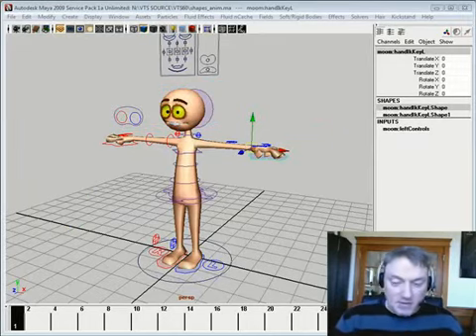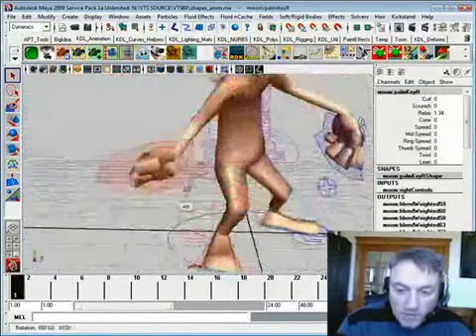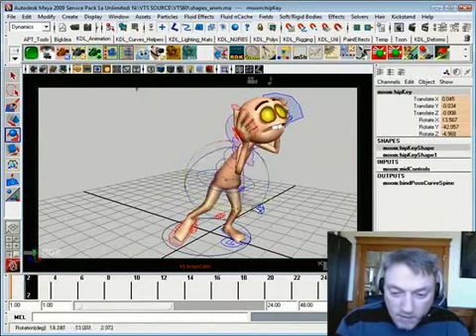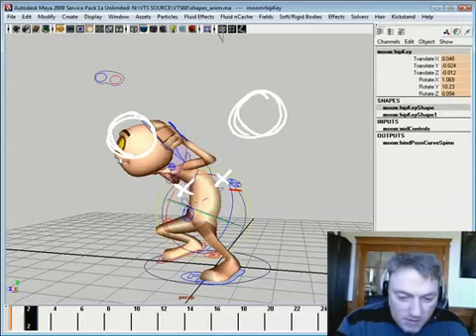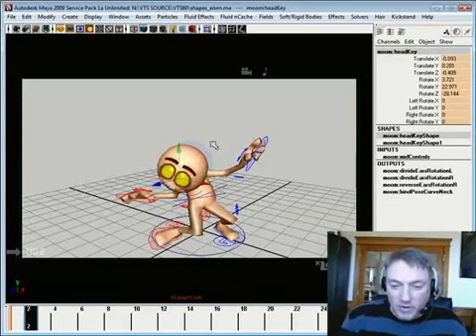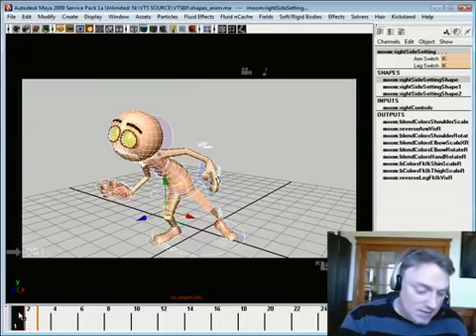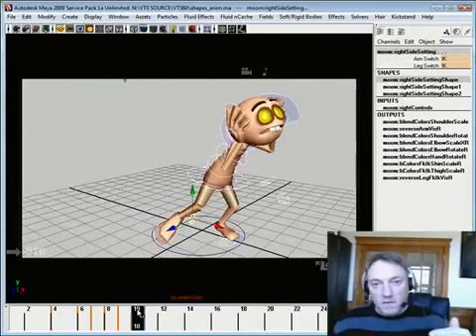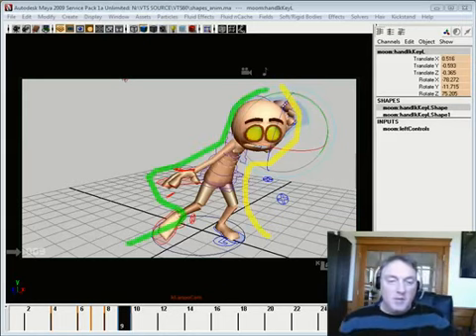VTS60: Cartoon Animation, Part 3 - Shapes in Transition